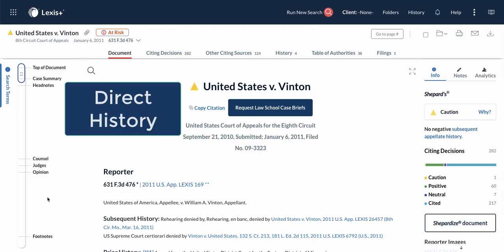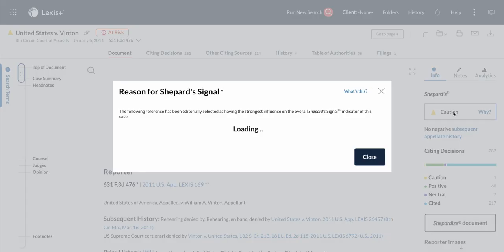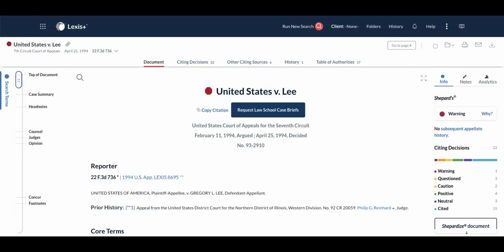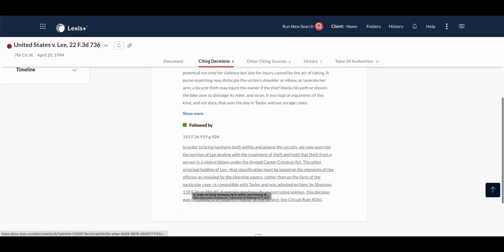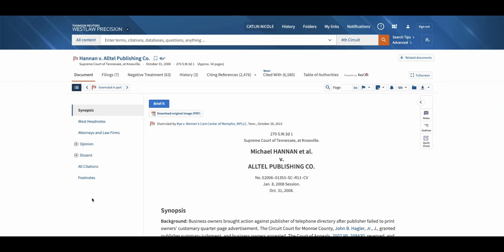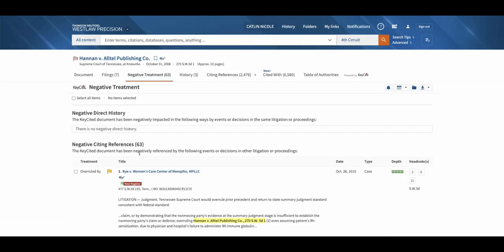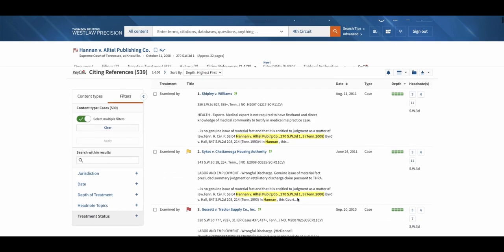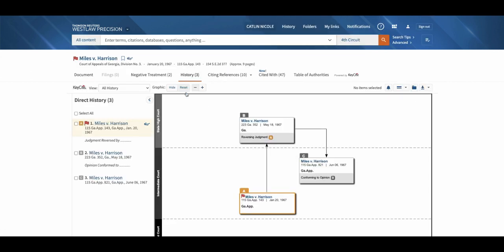Citators Direct History